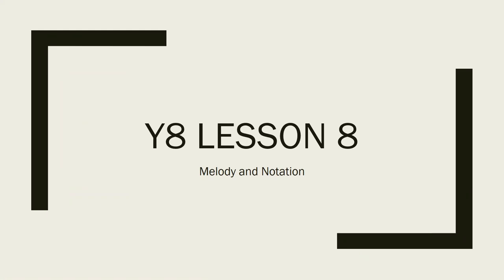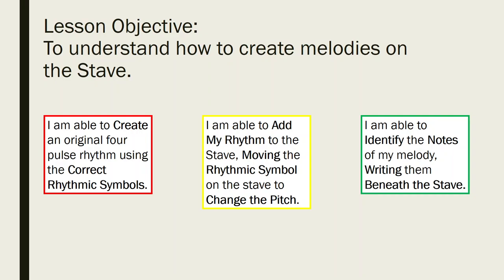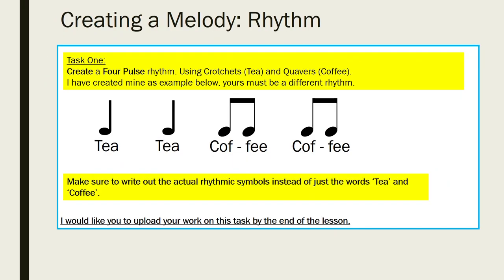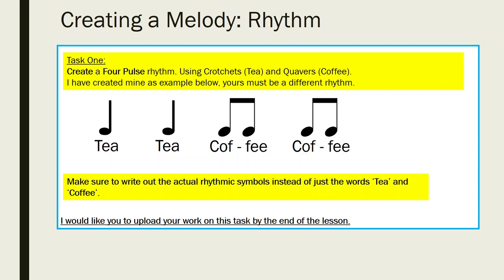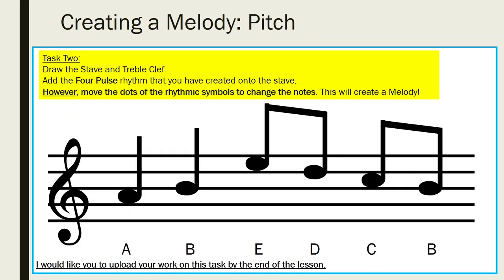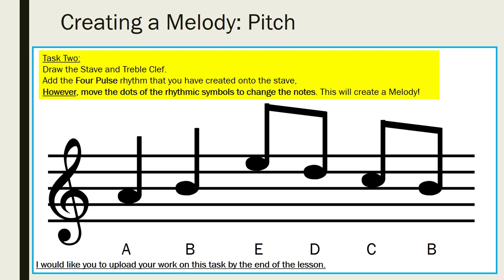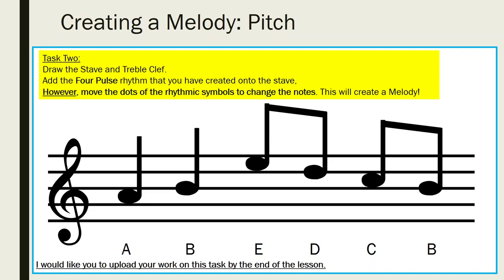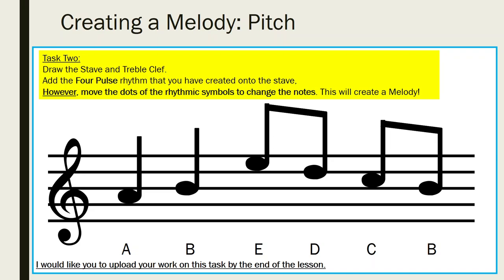Music - Lesson 8 Melody and Notation Yr 8